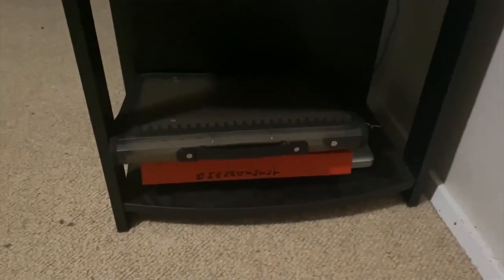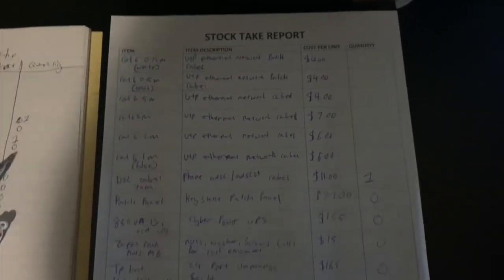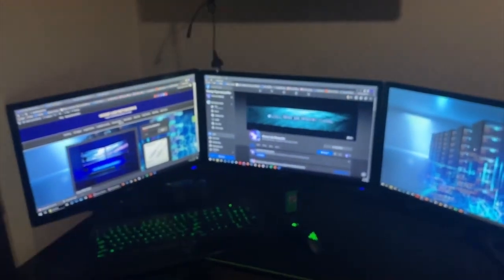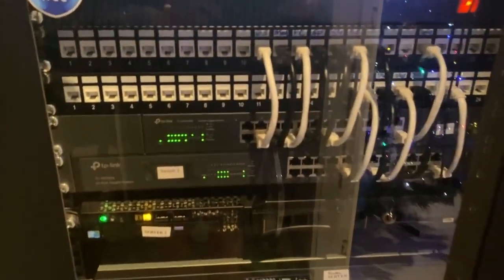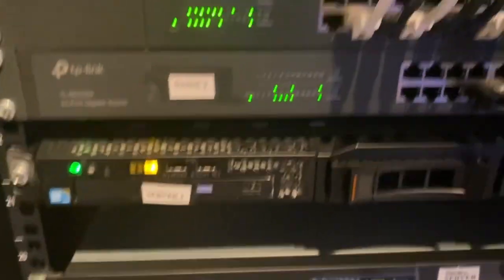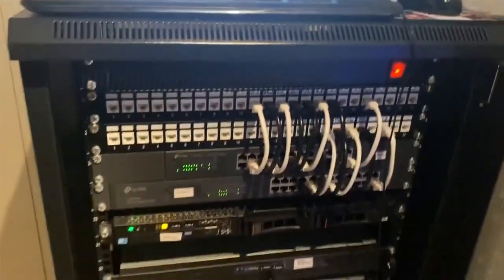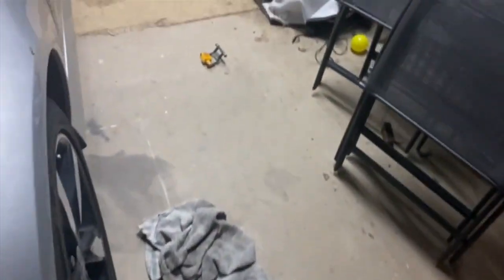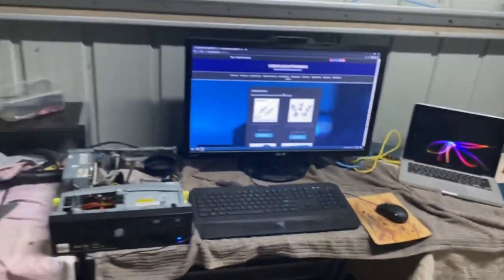My First Ever Home Lab Network Rack and Office Tour (The Good Old Days)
Home Lab Network Tour and Setup

Home Lab Network Rack Setup and Office Tour (How Our Business Operates)

It is a quick video as i don't have a lot of spare time with two young babies and getting Home Lab Networks business up and running and working on the store! Below is a list of hardware and specs!

READ DESCRIPTION

These are the top 10 reason to have a home lab if you don't have one
Home labs are commonly used by IT professionals, developers, and hobbyists to gain hands-on experience with various technologies and to create a testing and development environment for projects. These labs can range from a single computer to a complex network of servers and storage devices, and they can be used for a variety of purposes such as building virtualized environments, experimenting with new technologies, running simulations, or testing software configurations.

Home labs can be built using a variety of hardware and software, including desktop computers, servers, virtualization software, operating systems, and networking equipment. They can be used to learn and practice skills in areas such as cybersecurity, network administration, server administration, cloud computing, and software development.

Reasons:
1 IT'S AWESOME!
2 VIRTUALIZE ANYTHING!
3 TESTING
4 IT ENTERPRIZE ENVIROMENT
5 EMPLOYMENT
6 PRIVATE AND PRIVATE CLOUD
7 YOU ARE IN CONTROL
8 SELF HOSTING
9 FILE AND MEDIA SERVER
10 PLAY GROUND

My server rack and hardware:
27 Network Rack (600mm)

Server 1:
500gb Hard drive

Server 3 Dell Power edge R410:
16 GB ECC Server Ram
500 GB Samsung SSD
1Tb WD hard drive
500 WD hard drive

Server 4:
16gb DDR4
500gb Kingston SSD
2tb WD Hard drive
Intel i5

2X 2tb Seagate iron wolf Nas Hard drives